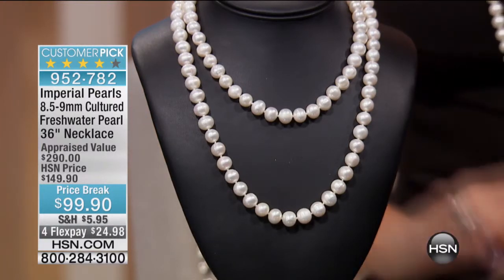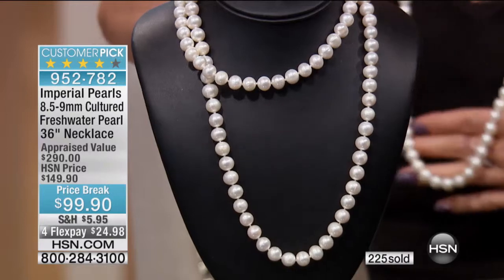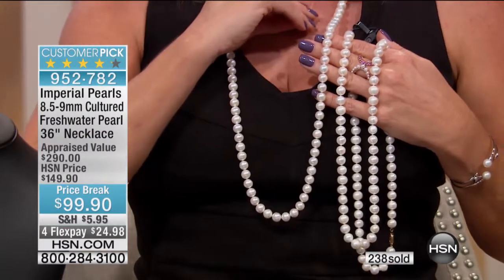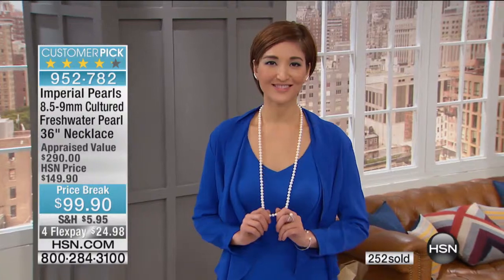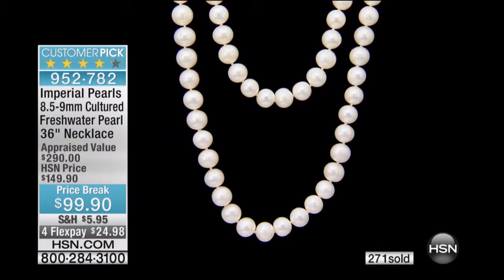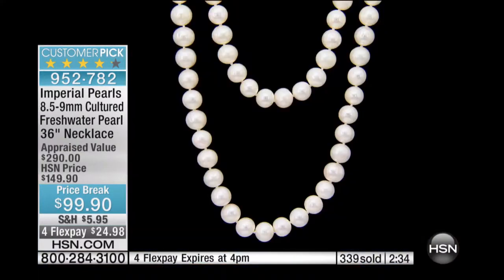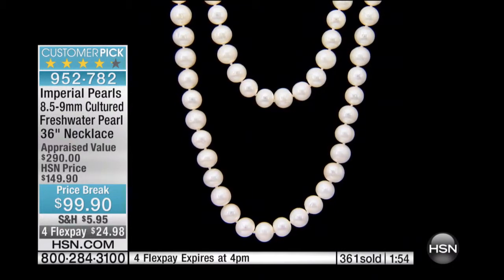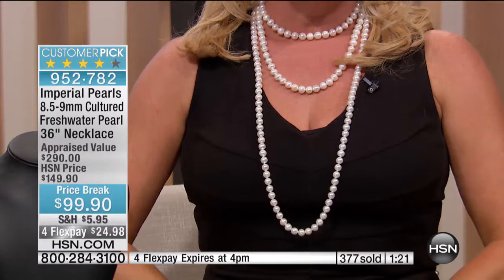8.59mm 14K Cultured Freshwater Pearl 36" Necklace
Imperial Pearls Cultured Freshwater Pearl Necklace with 14K Clasp
Accent your wardrobe with the timeless sophistication of cultured freshwater pearls. Wear this versatile stunner long and low, or...